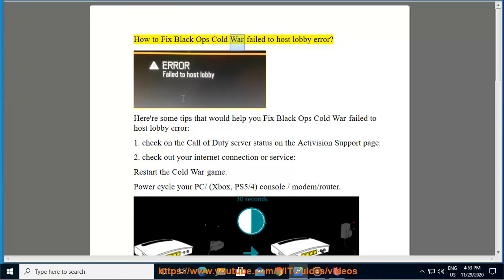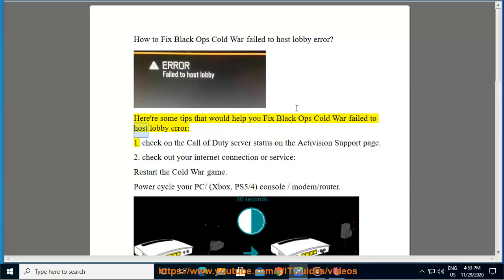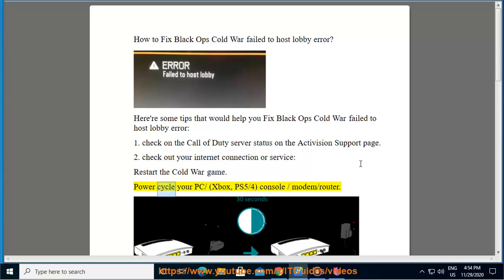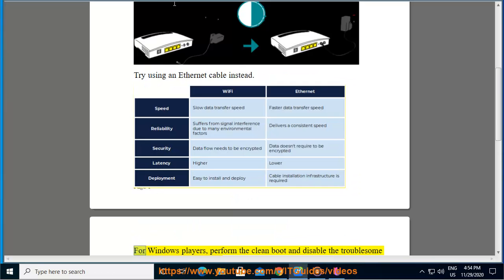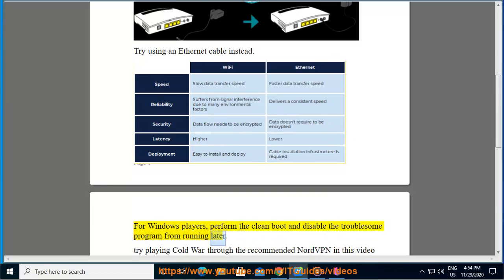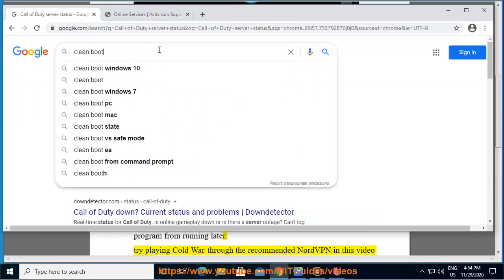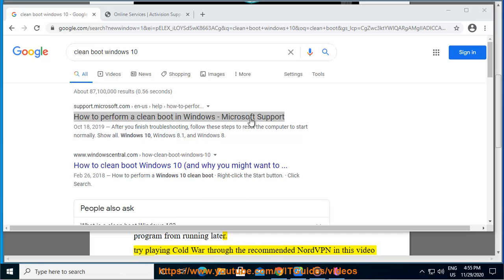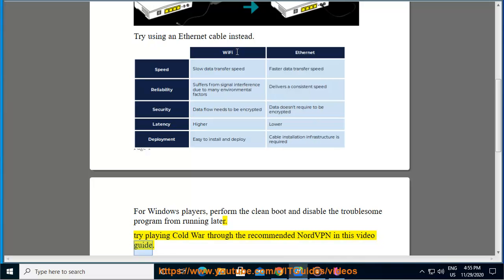Fix Black Ops Cold War Failed to host lobby error (5/26/2022 Re-updated)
Here's how to Fix Black Ops Cold War Failed to host lobby error. Try NordVPN@ to fasten your internet connectivity.

5/26/2022 added:
1. restart the game.
2. update your app in time - Treyarch team is already aware of this issue.
3. Ensure that you text everyone and yourself relaunch before even inviting and or never leave each other’s party.
4. run a speed test.